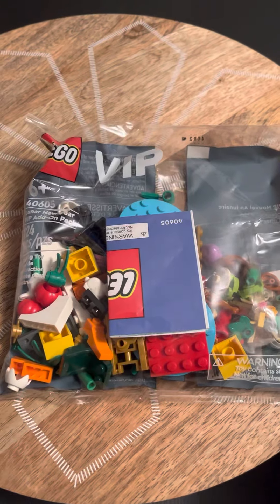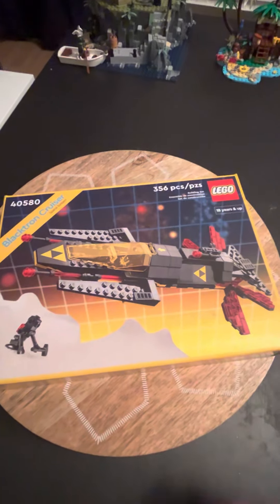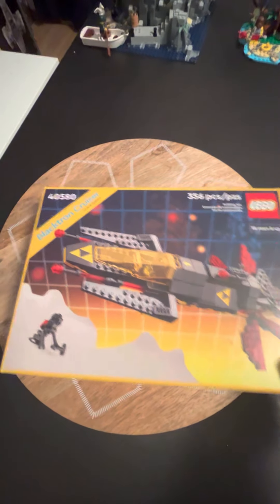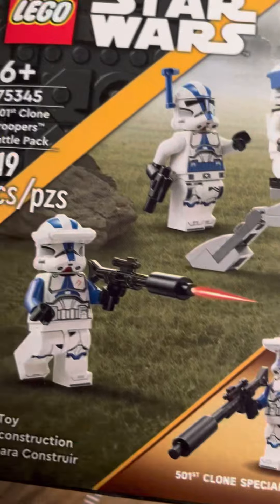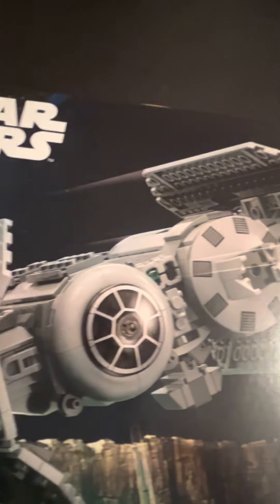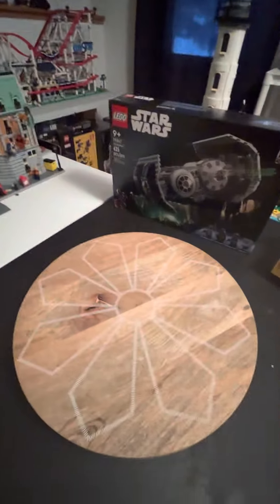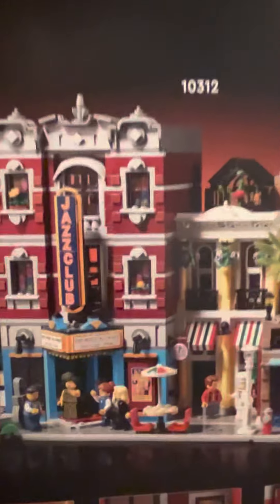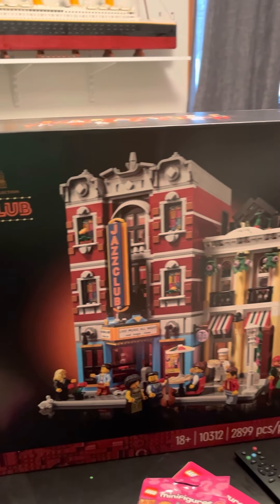Lego New Years Haul!